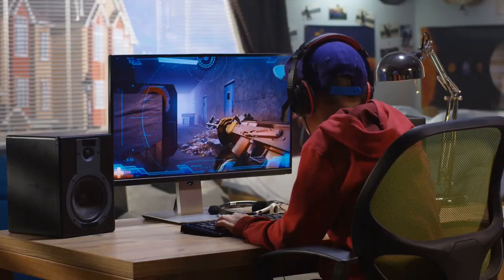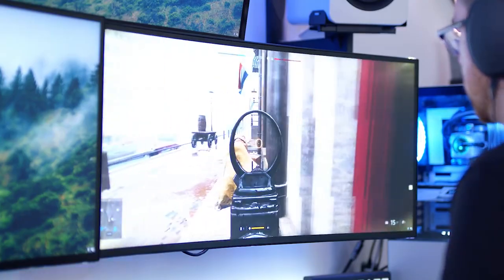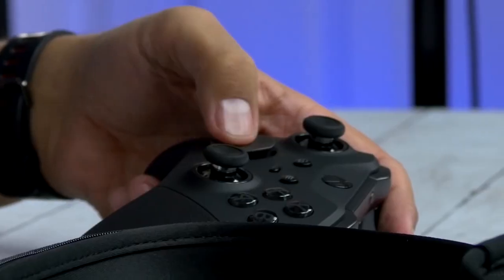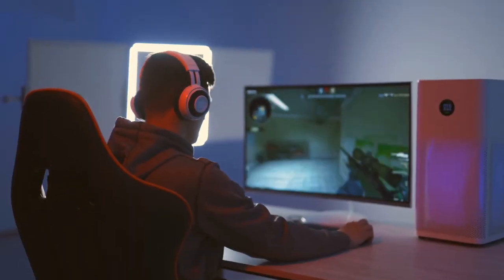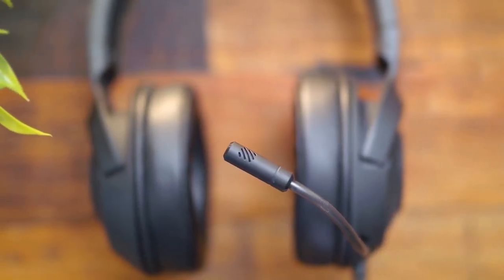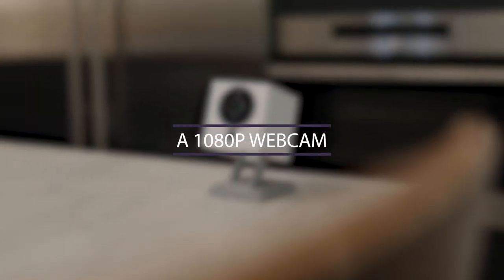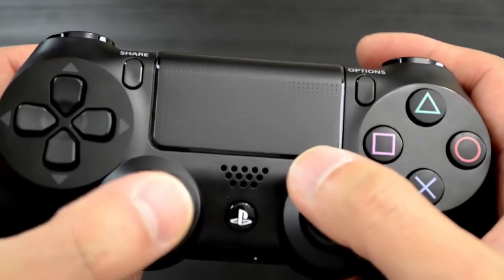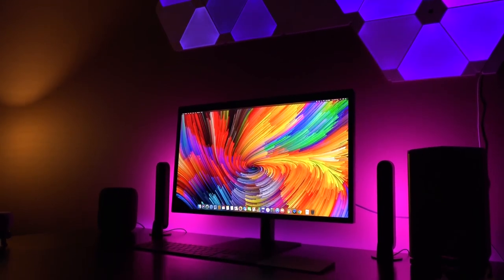Top 10 PC Accessories for Gamers (Best Gaming PC Accessories Must Have & Gadgets 2020/2021)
0:00 Top 10 Pc Accessories for Gamers List (Best Gaming PC Accessories Must Have & Gadgets 2020/2021):

0:24 Steelseries Apex Pro Gaming Keyboard

1:09 Razer Viper Mini

1:54 Xbox One Elite Series 2 Controller

2:36 ASUS ROG Swift PG279Q Monitor

3:11 GTRacing Gaming Chair

3:55 Razer Kraken Gaming Headphones

4:42 Razer Nommo Chroma Speakers

5:26 Wyze Cam 1080P Webcam

6:07 A Bluetooth Gaming Controller

6:49 Customizable Smart Lighting

Techie World is a tech channel that covers coolest gadgets and accessories. From the amazing top 10 inventions to the latest gadgets to the coolest pc accessories, Techie World is your source for daily tech news. Perfect for tech junkies who want to keep updated with the latest technews, tech deals and tech knowledge, we cover them all. You won't believe some of these top 5 inventions that actually exist!